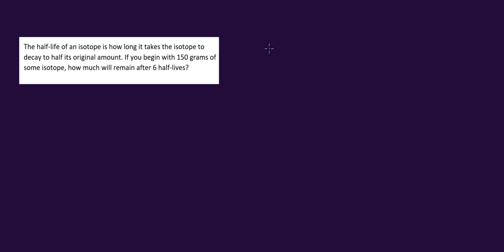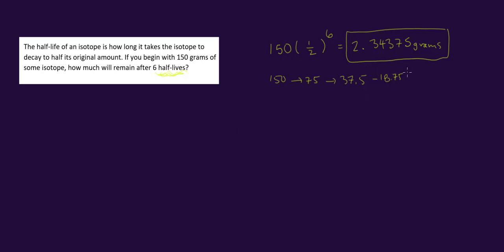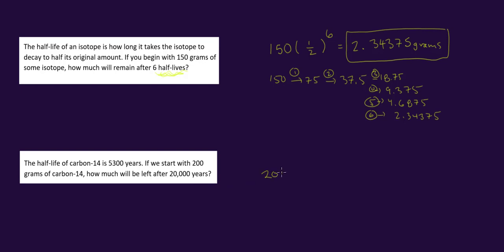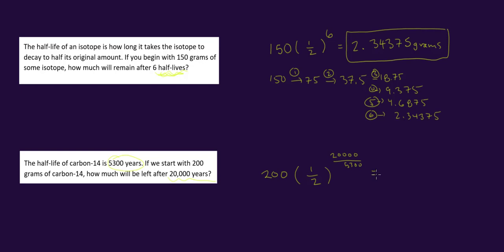Halflife Word Problems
Here we solve a couple problems involving half-life, one where we do not hit an exact number of half-lives!